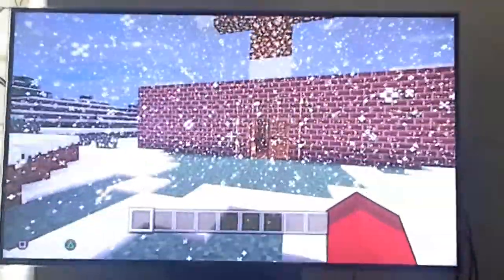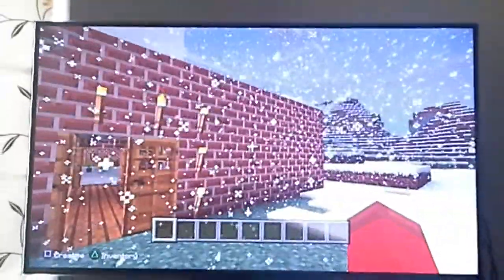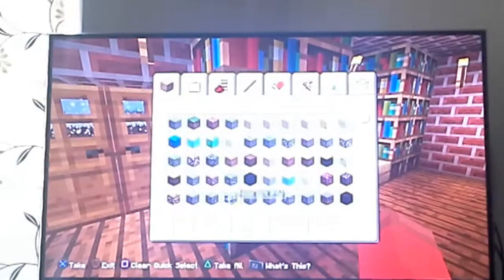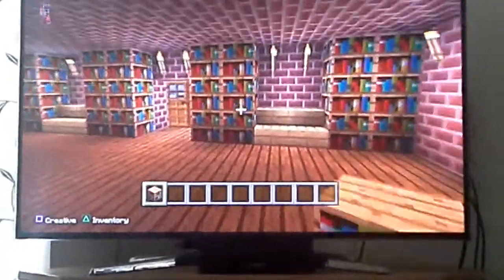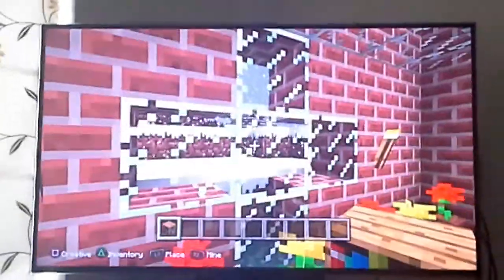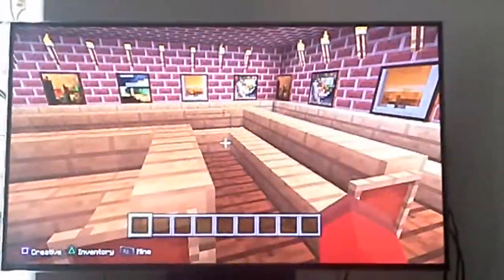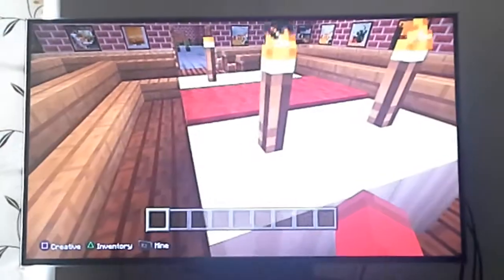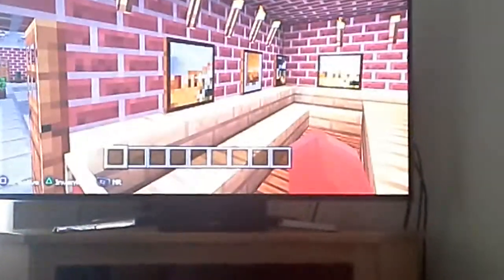My salesian school church project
This is my salesian school church project